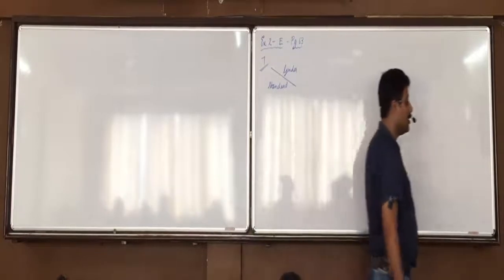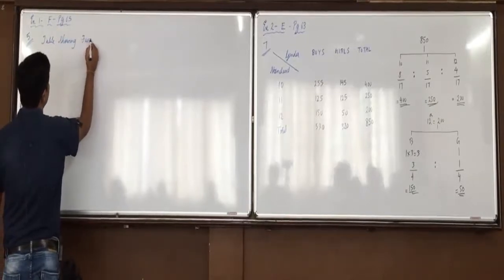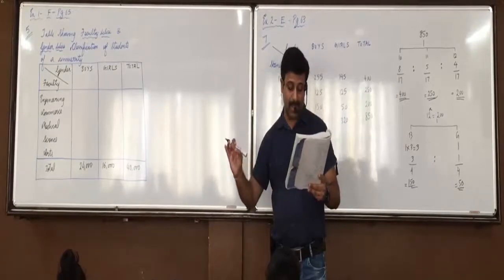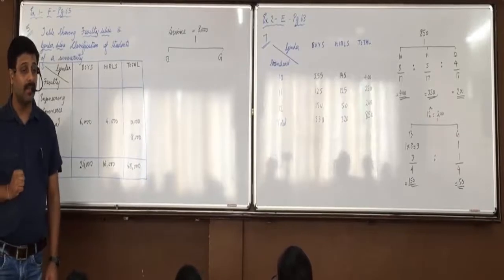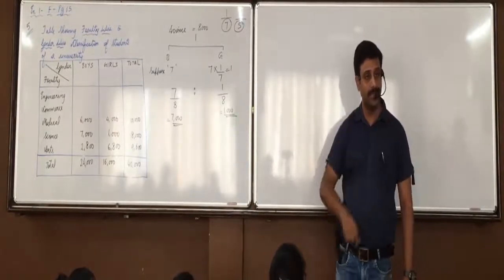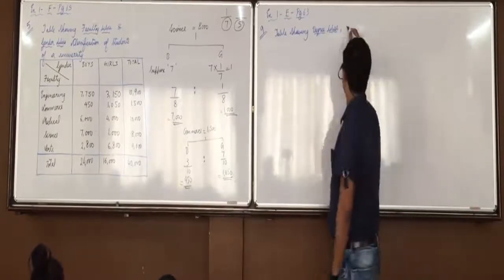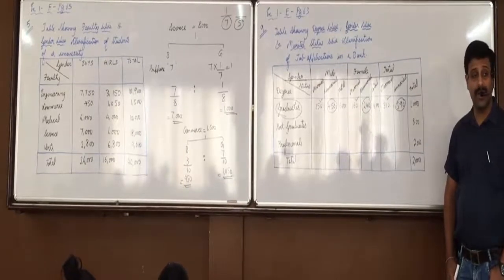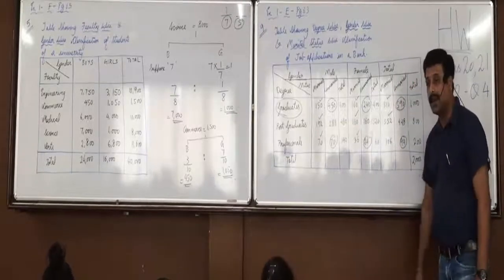L14 Ch 2 Tabulation Two attributes Ex2 Sec E Q7 and Q9, Sec F Q5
GHSEB
STD 11th Commerce
Statistics Ch 1 & 2